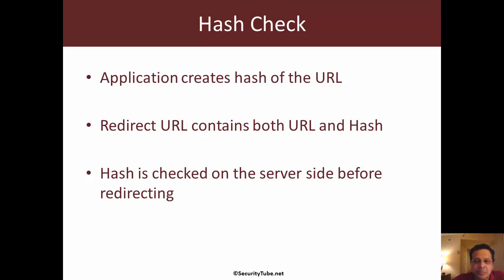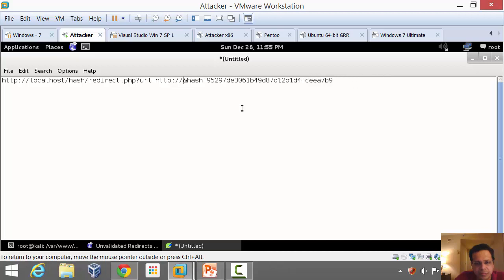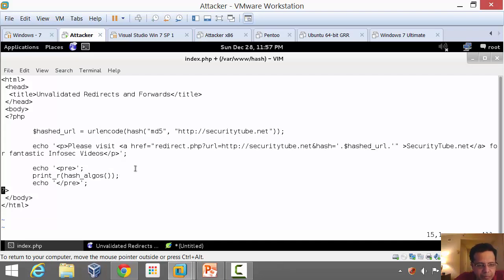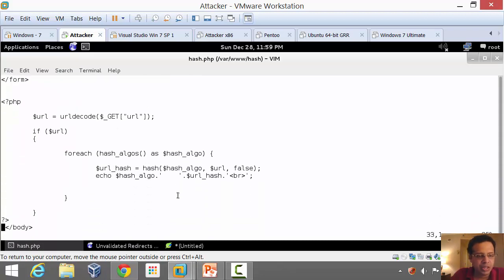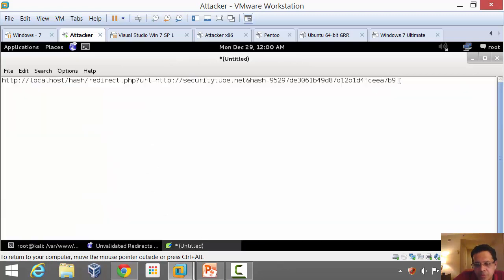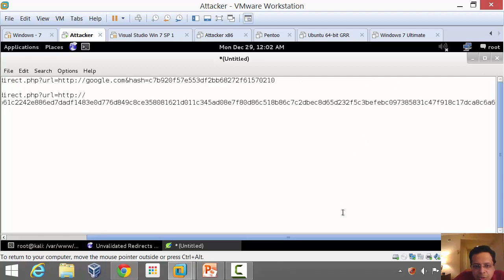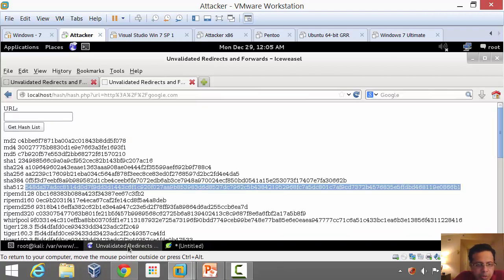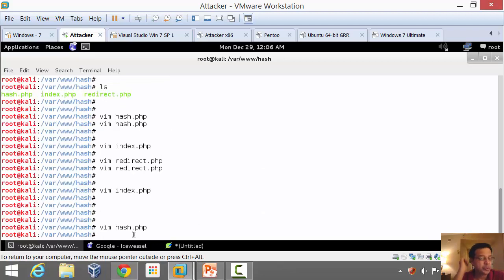103 open redirects beating hashes